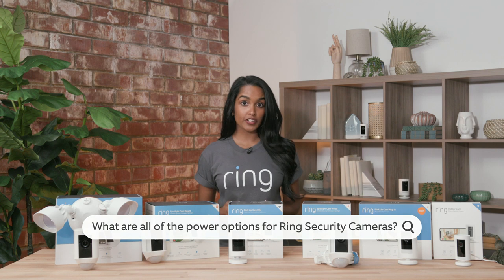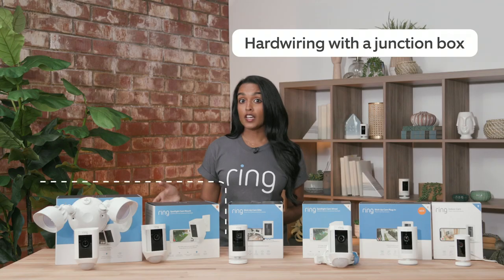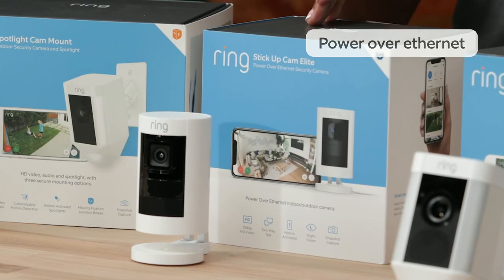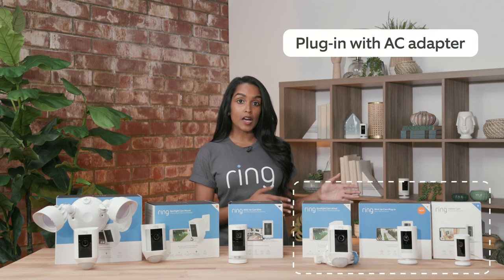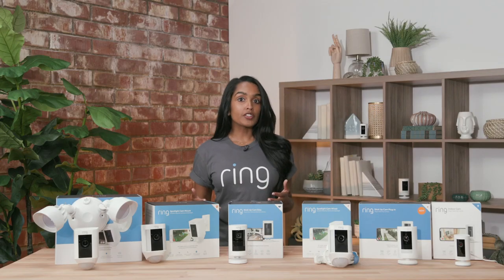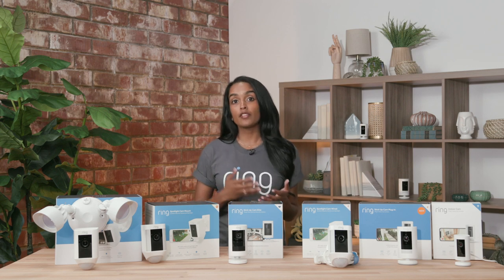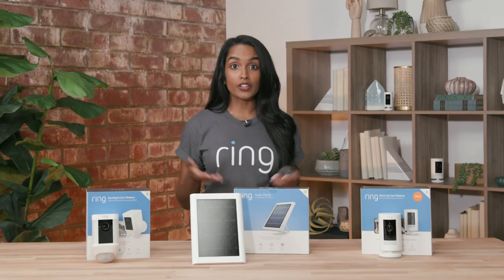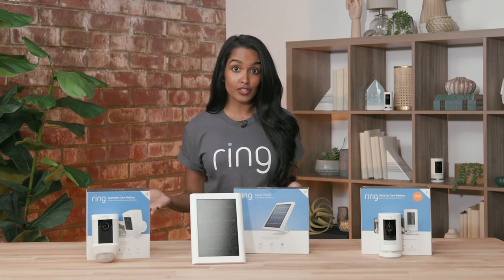The Best Security Camera Power Options For Me | Wireless, Wired or Solar? | Ask Ring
Wireless, Wired or Solar Security Camera? What are the best power options with Ring Security Cameras?

With Ring Security Cams, you can find a security camera that fits your exact needs, no matter what power source you have available. From hardwiring into a junction box to using wireless, battery operated cameras with a solar panel option, Sitara, Senior Product Manager at Ring, walks you through all your options with Ring.